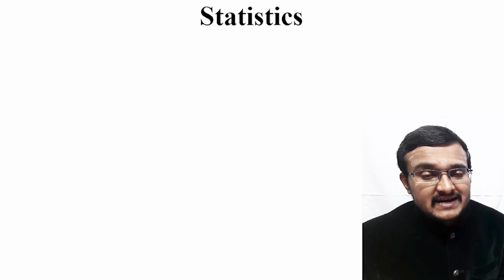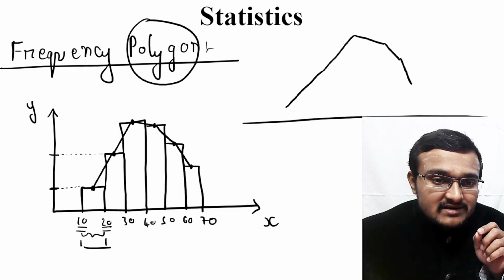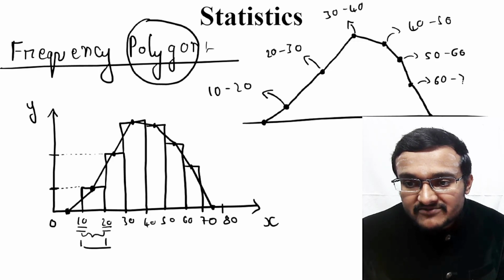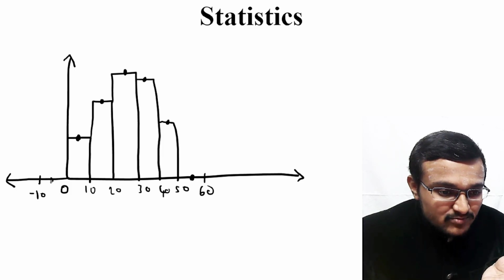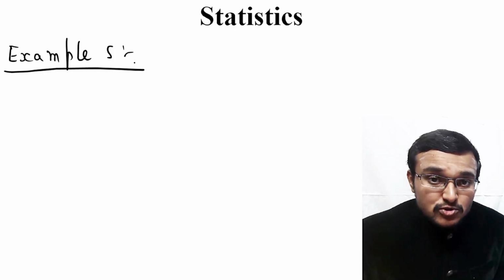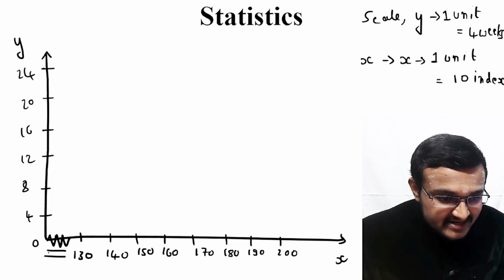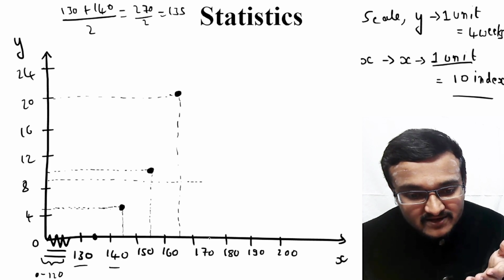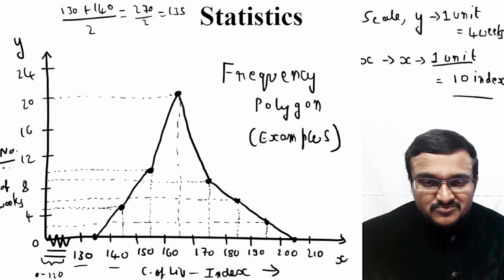How to plot frequency polygon graph | frequency polygon class 9 statistics | example 5 solution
9th class maths chapter 12 is based on 'Statistics'. In this video you can find explanation related to 'Statistics'. (This is part 2)(Explanation is in english language).